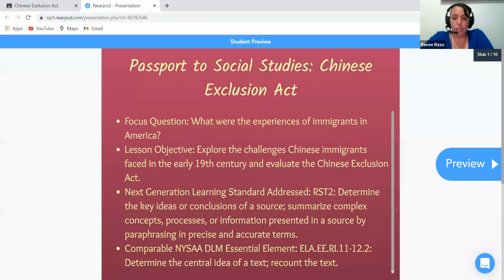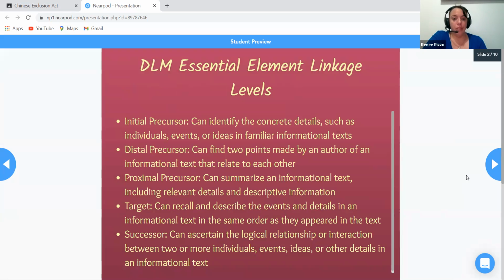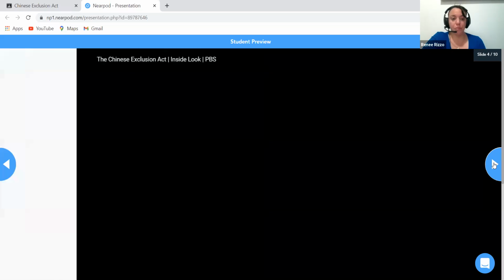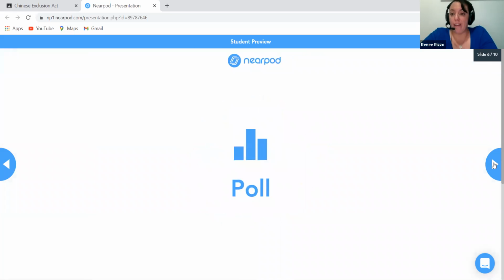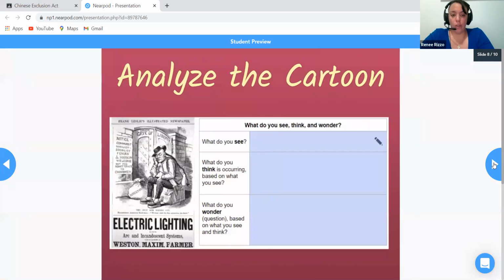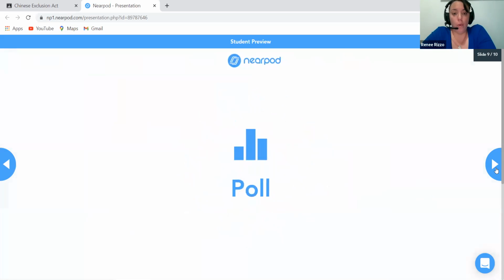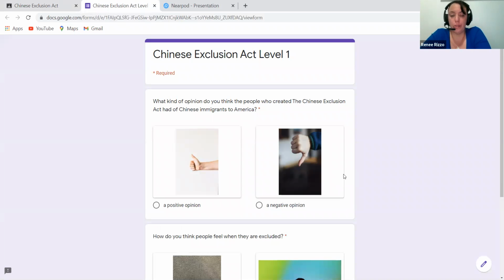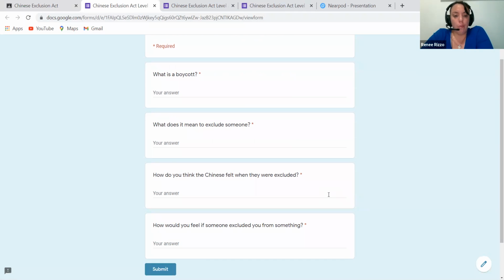SpecialEducation_Alternate_6_12_SocialStudies_ChineseExclusionAct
This is a teacher-facing video, which will guide the viewer through my adaptation of Passport to Social Studies Grade 8, Unit 2, Day 11. I chose to adapt this lesson, although I teach high school students in Alternate Assessment settings, because Passport to Social Studies also focuses on U.S. History at the 11th grade level. There are relevant lessons in the fourth, seventh, and eighth grade Passport to Social Studies curriculum that address U.S. History at a level that is often more developmentally appropriate and accessible for students in Alternate Assessment settings. In this video, I use Nearpod, and demonstrate various features it offers to make lessons more immersive and engaging. I also demonstrate three differentiated levels of assessment for this lesson, which I created using Google Forms.